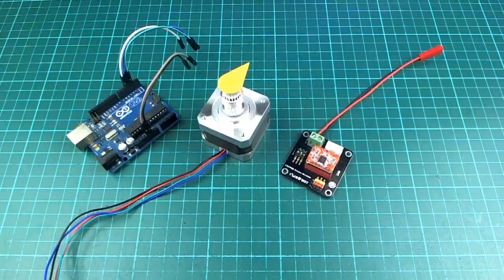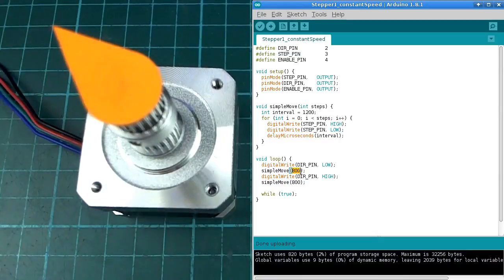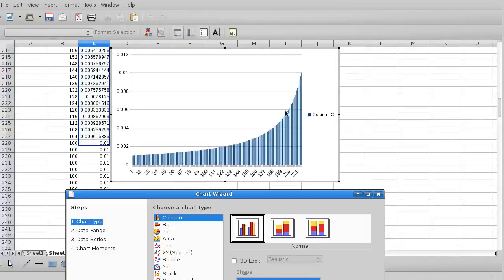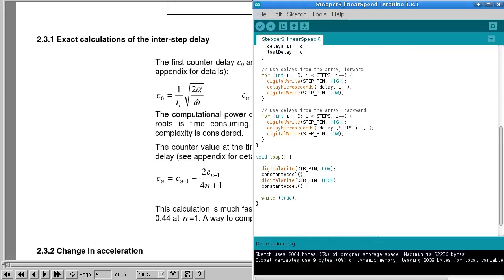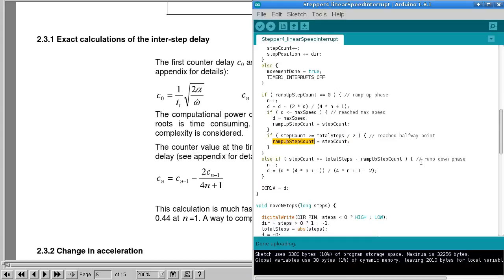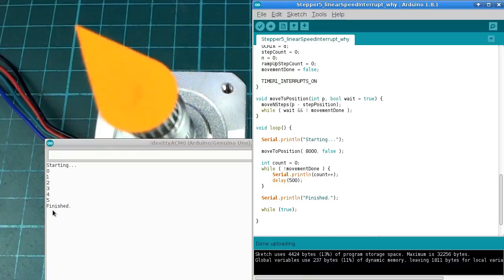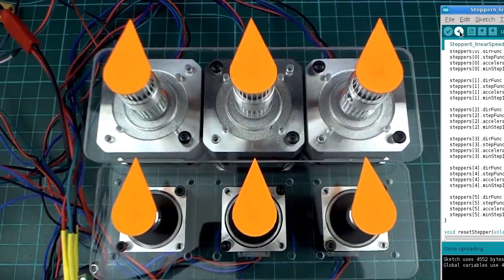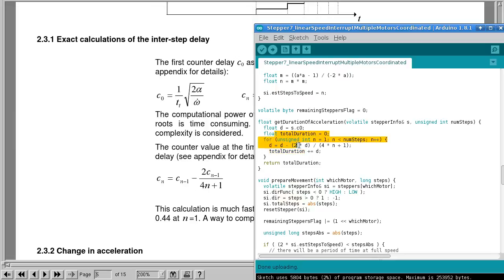Coordinated stepper motor control (arduino)